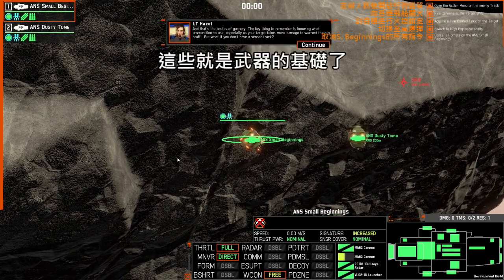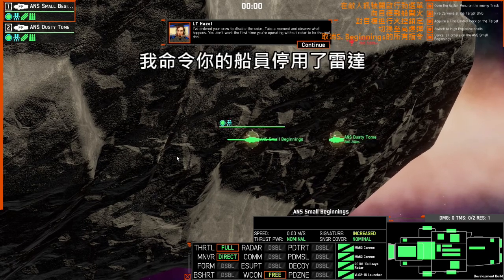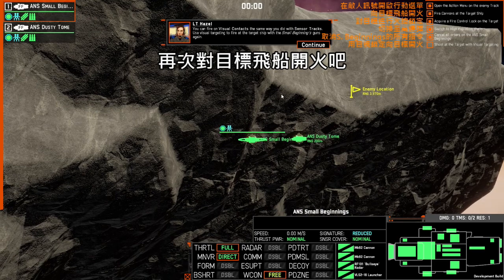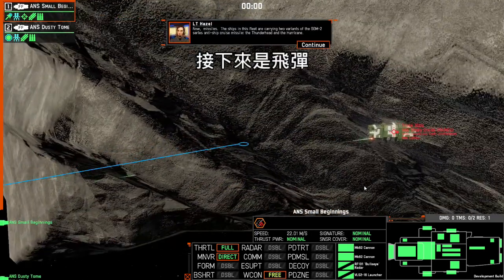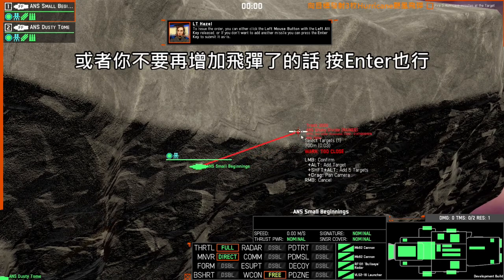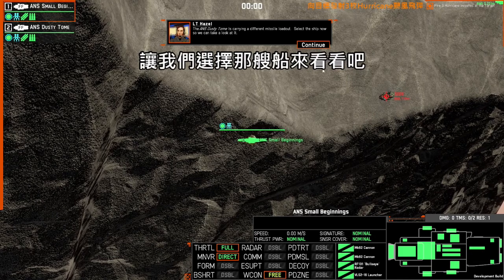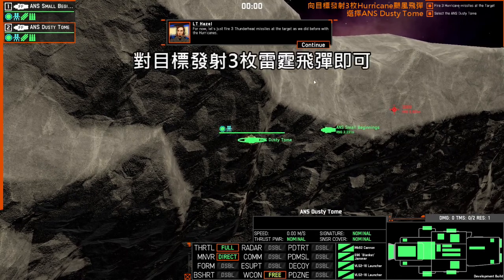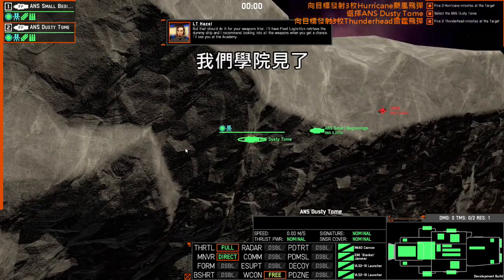武器操作官方教學字幕 | 流程 翻譯 | 星雲：艦隊指揮 Nebulous: Fleet Command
大家好我是歪奀
《星雲：艦隊指揮》（Nebulous: Fleet Command）是偏向寫實風格的太空戰術指揮類遊戲
如果你是美劇《The Expanse》（暫譯：太空無垠/蒼穹浩瀚）的觀眾，必定會對這樣的太空戰鬥方式不陌生
遠程魚雷侍候、中程磁軌炮招呼、近程點防禦砲塔掃射砸臉
遊戲摒棄了血條設定，挨個幾發飛彈就可以說再見了
如果喜歡海戰、潛艇交戰風格太空戰鬥的玩家可以試試

提醒的是：目前遊戲沒有完整戰役，只有設定交戰的PvE和多人PvP模式

也有在bilibili發布影片，無聊可以幫我刷彈幕～